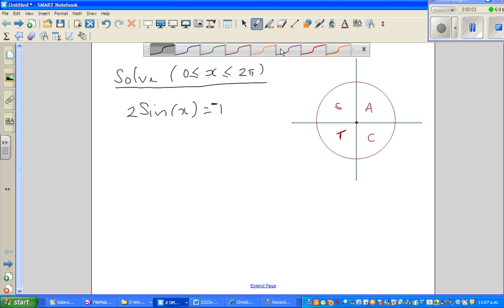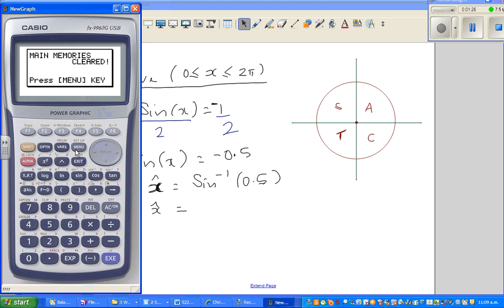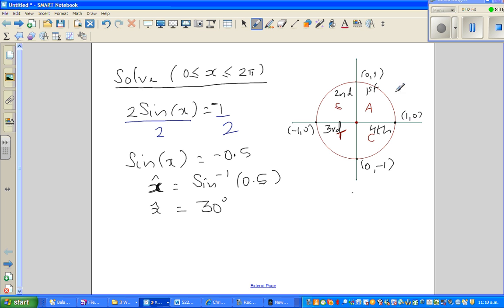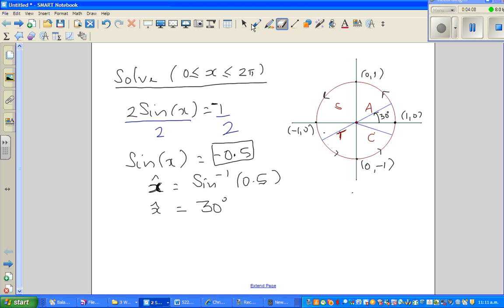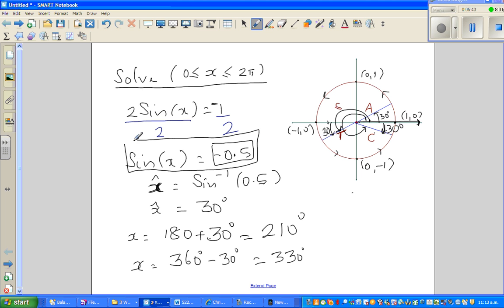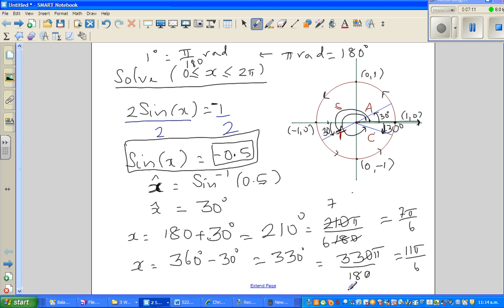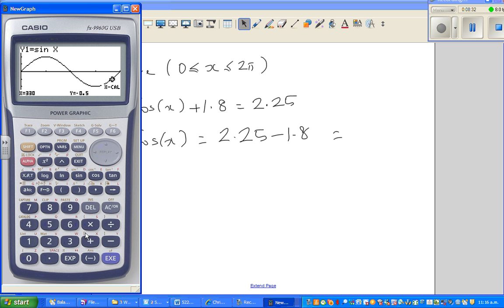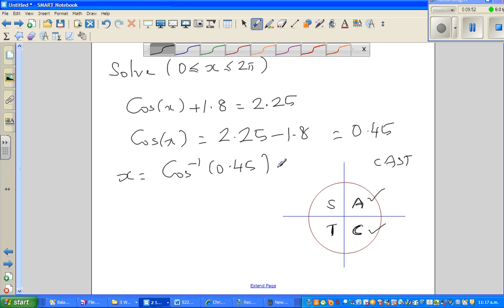Solving Trig equation using CAST part 2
In this video I have solved two simple trig equations and also shown how to check your answer on a graphic calculator